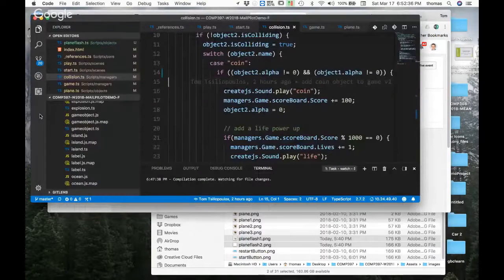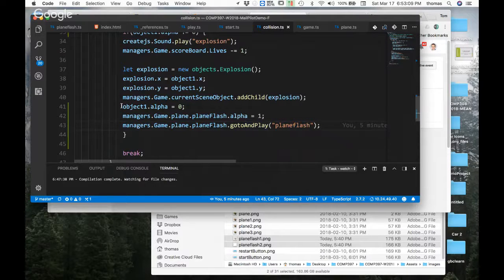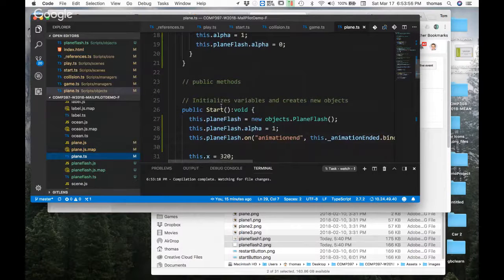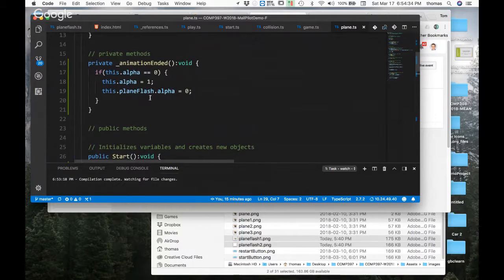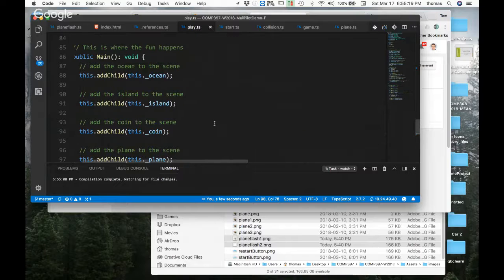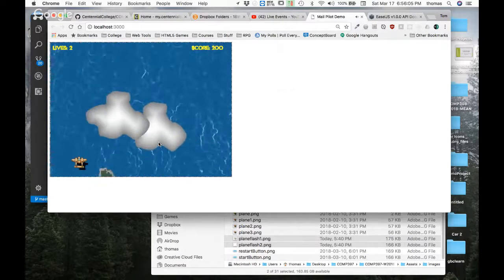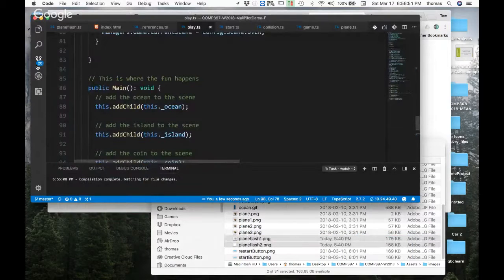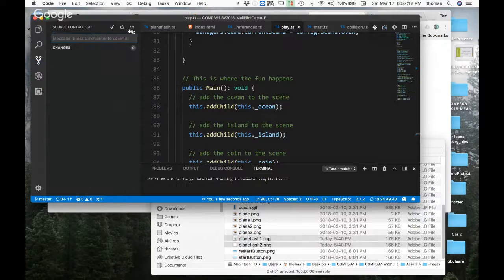COMP397 - W2018 - Lesson 7 - Part 3 - Plane Invulnerability Fixed